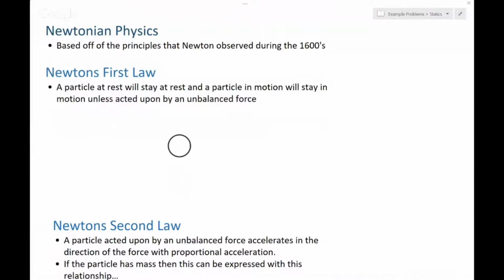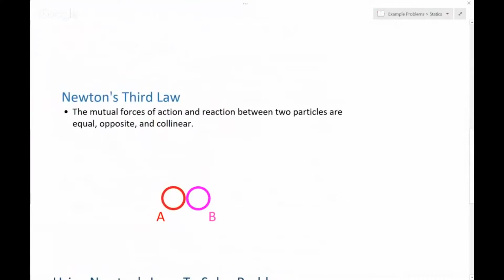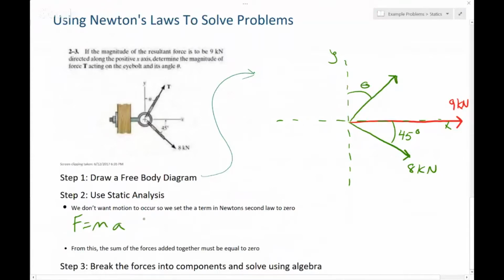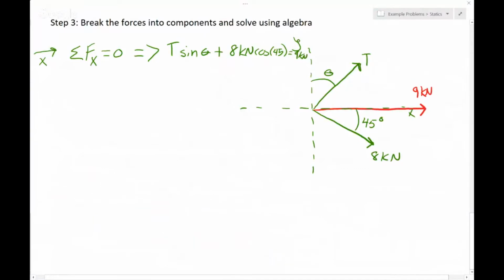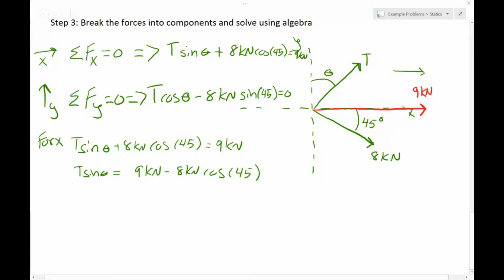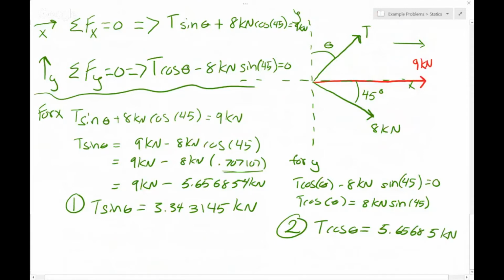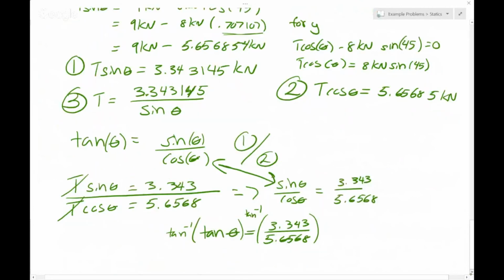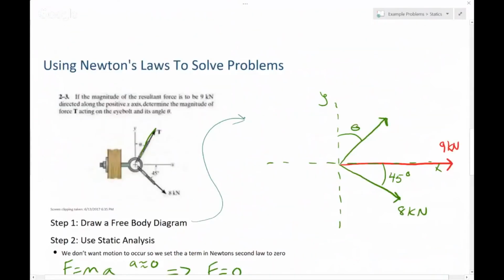Statics: Newtons Laws and Force Addition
This video covers a brief overview of Newton's three laws as well as how to use them to solve statics problem involving the addition of forces.

The example featured in this video is:

If the magnitude of the resultant force is to be 9 kN directed along the positive x axis, determine the magnitude of the force T acting on the eyebolt and its angle theta.

If you have any questions or requests, leave them in the comments below.